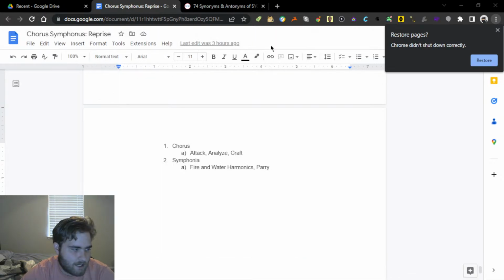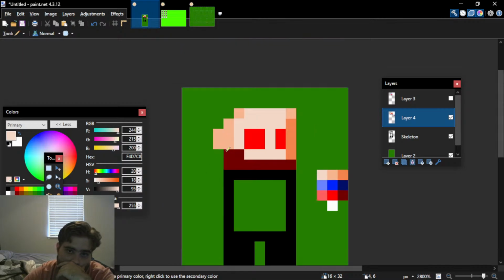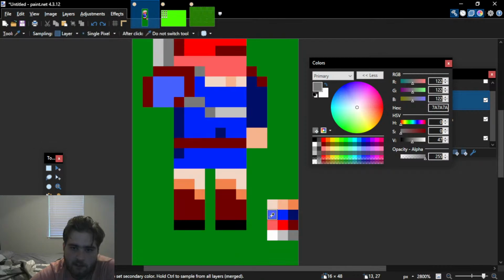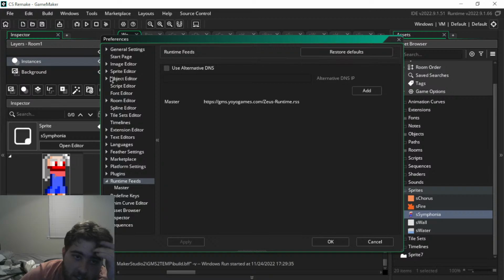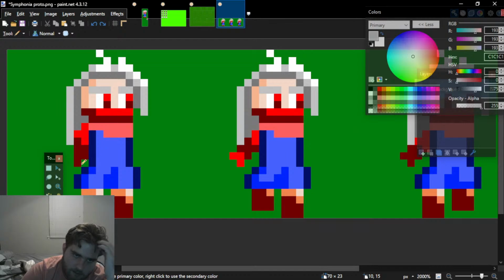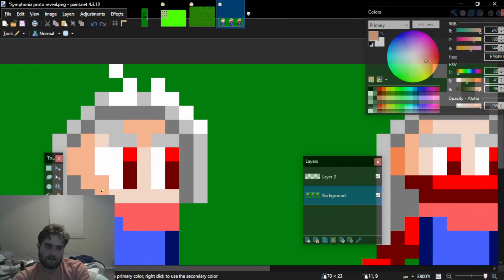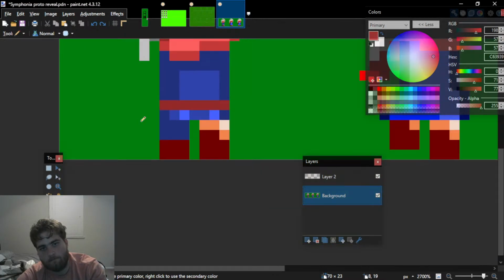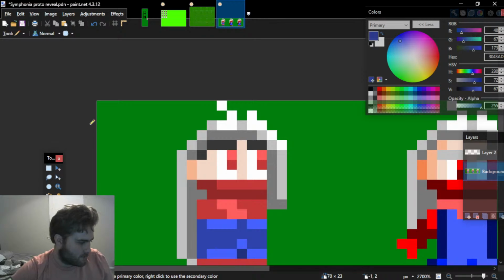Development Stream Episode 3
Let's working on sprites and add some animations